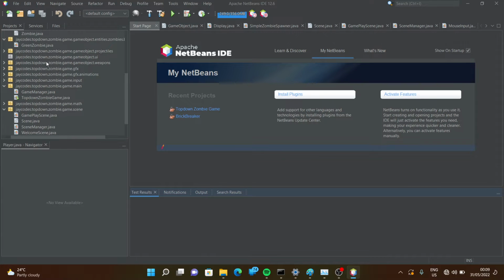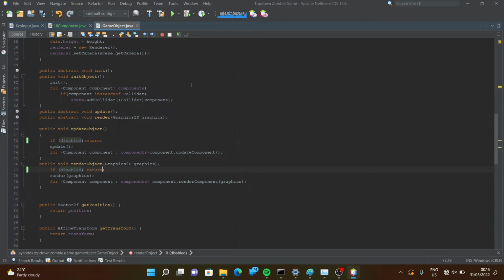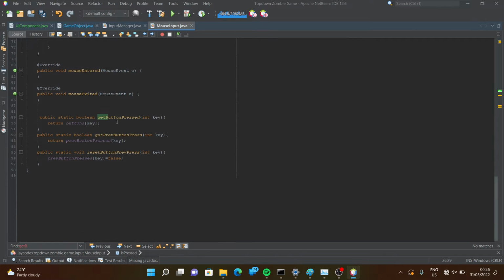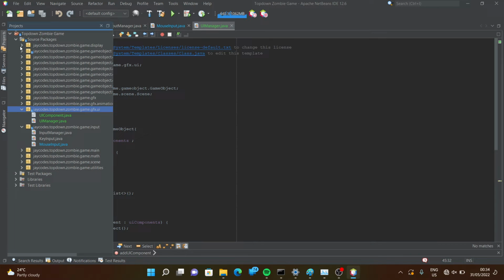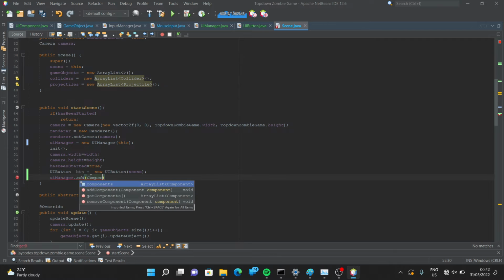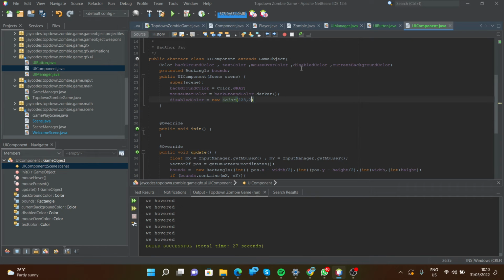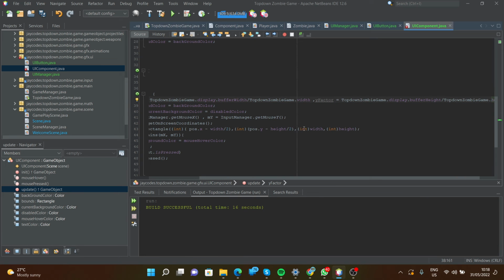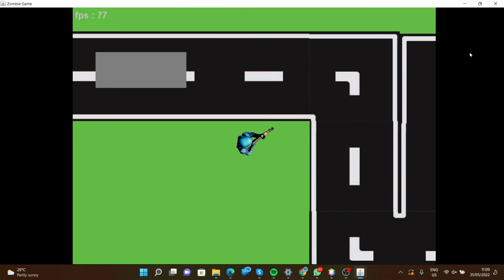Java Zombie Game Tutorial - 53 Starting With UI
Hello Everyone.
This tutorial we will  build the framework to run our Game UI. So please enjoy , learn ,have fun and create.
piece dude